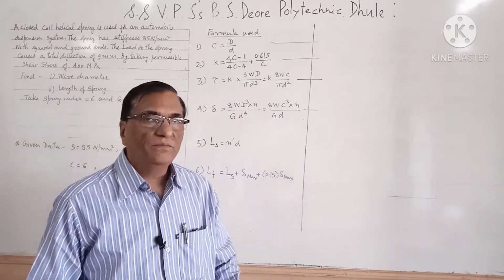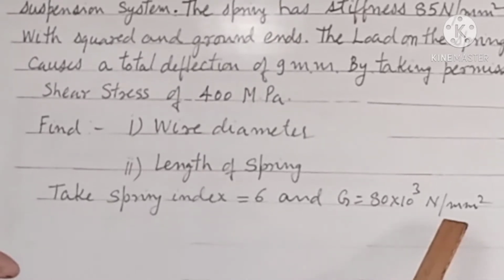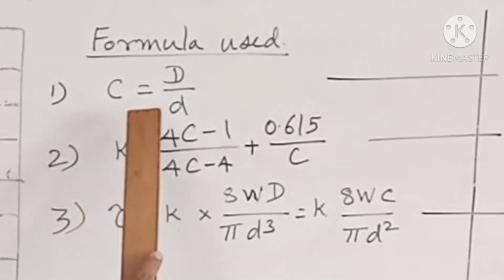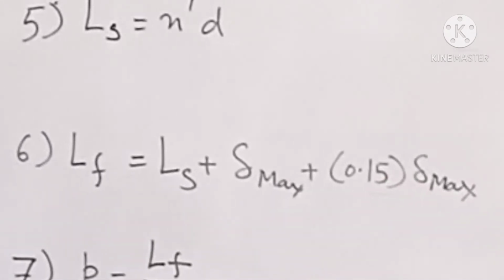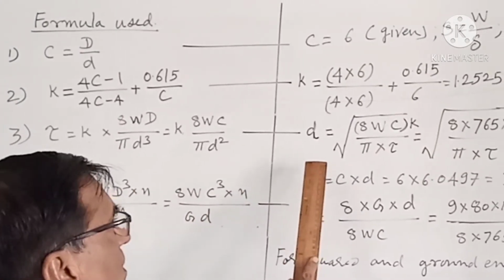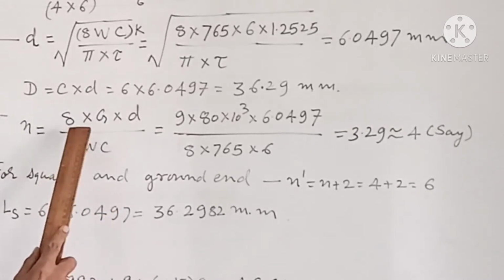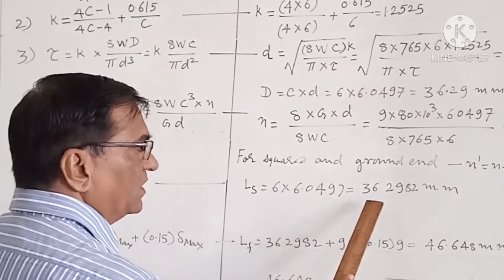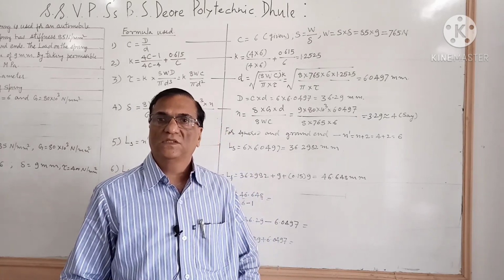Numerical on design of spring - lecture 89